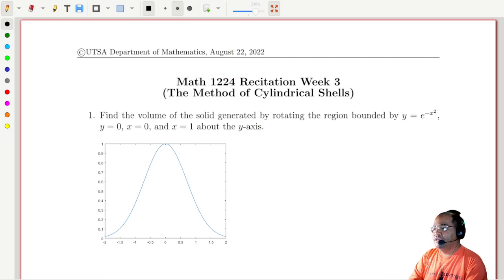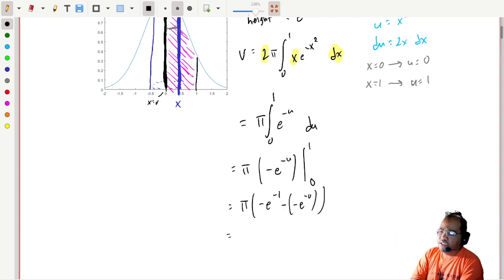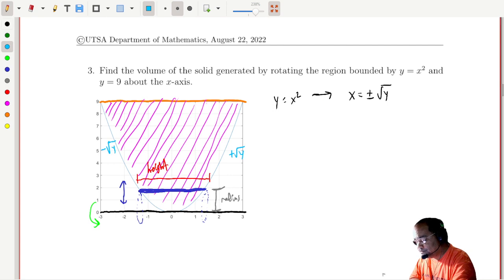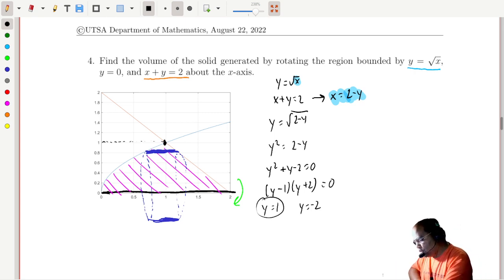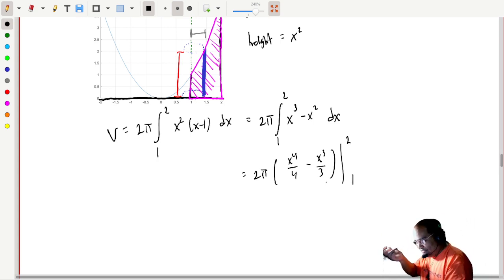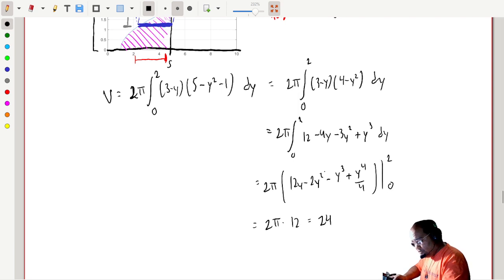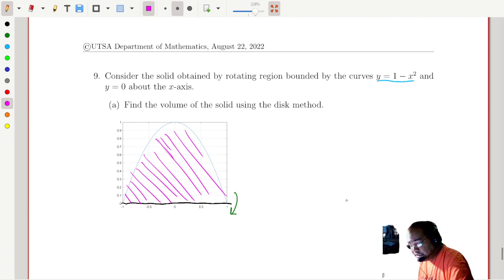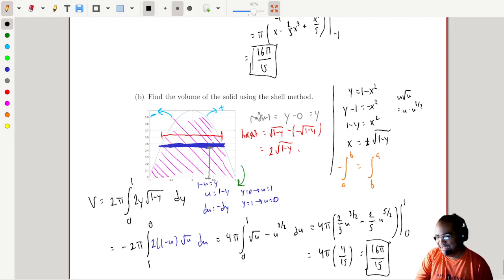2.3 Volume, Part 3 Shells